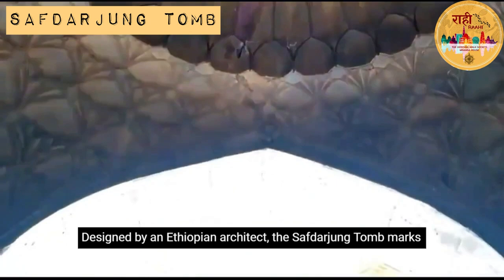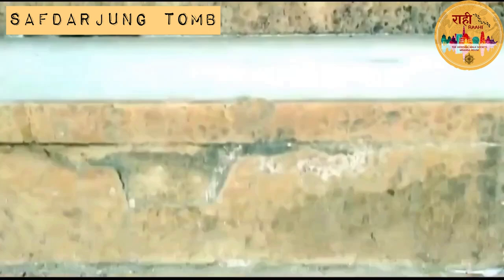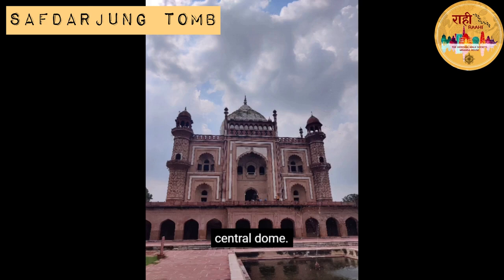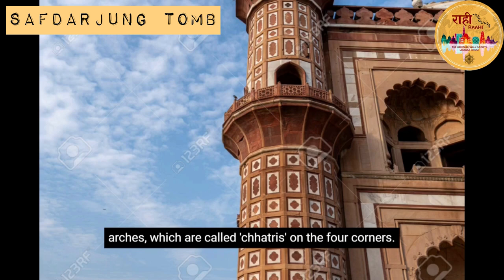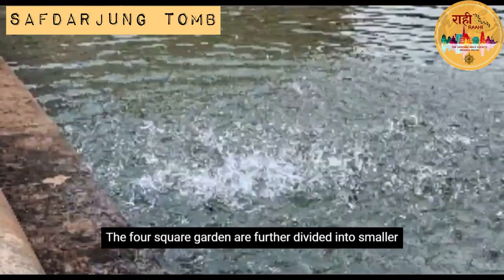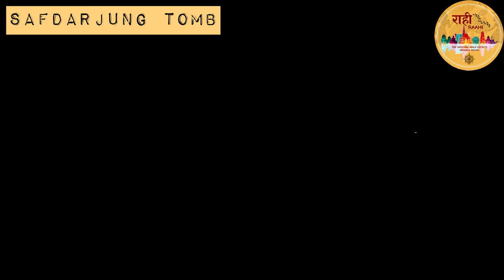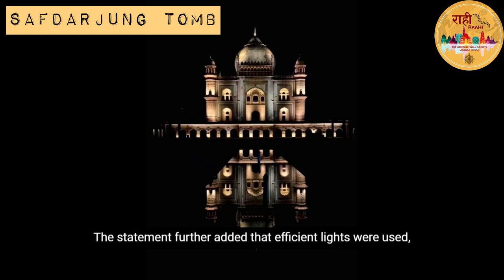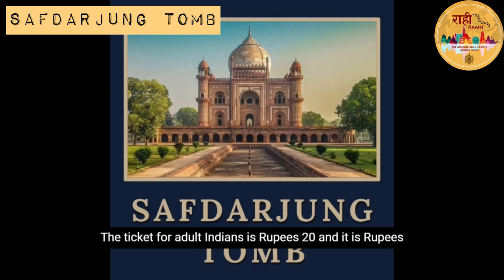Safdarjung Tomb, Walk video || Raahi - The Heritage Walk Society, Miranda House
“I had known that I had to conduct a walk in September from the third week of July, so being the organiser that I am, I had been planning this walk for weeks. I had chosen Sunday, the 12th of September as the day for my visit. Yet, as they say, ‘Man proposes, God Disposes’. On September 11, the skies in Delhi opened up and all hell broke loose. It was the heaviest rainfall Delhi had seen in years and more was forecasted for the following days. I stayed up all night, hoping and praying for clear weather the next day, and to my sheer delight I woke up to a sunny morning.

I reached the Safdarjung Complex at about quarter to 1. I was supposed to meet my friends Gauri (@shadysbish) and Samarth (@straightouttachandelgarh) there. We roamed in the gardens for a while, discussing the things we knew about the monument. Apart from being my chosen place for the heritage walk, Safdarjung Tomb has been one of our favourite places to visit. Since it is a lesser known monument, it doesn’t witness high footfall and is quite peaceful in the winters. I recalled how I’d last come to the place with my classmates  in 2019 and then with a few friends in December of 2020. After our wistful walk, we returned towards the entrance and we circled the tomb with me informing them about the various architectural features of the tomb. It felt even more natural, because (being history enthusiasts themselves) my friends kept chiming in with their own stories and facts.

Later, we also spoke to the security staff and caretakers about the tomb and how it had been affected by the pandemic. And it felt almost serendipitous when we met (technically ambushed xD) @thedelhiwalla on our return Auto ride when we were on Dilli Darshan ourselves!”

Images clicked by - @shadysbish and @straightouttachandelgarh
Cover Art by @zeddletter
Sources

I) WEBSITES

Articles

Barlow, J., & Subramanian, L. (2007). “Music and Society in North India: From the Mughals to the Mutiny”. In:  Economic and Political Weekly, 42(19), 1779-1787. Retrieved July 20, 2020, from a.
Siddiqi, Z. (1967). “THE WIZARAT OF SAFDAR JANG”. In: Proceedings of the Indian History Congress, 29, 190-204.
Petievich, C. (1990). “POETRY OF THE DECLINING MUGHALS: THE "SHAHR ĀSHOB"”. In:  Journal of South Asian Literature, 25(1), 99-110.
Sharma, M. (1970). “COSTUME AND COSTUME-CRAFT IN NAWABI AWADH”. In: Proceedings of the Indian History Congress, 32, 177-181.